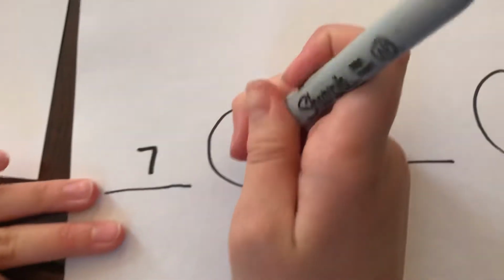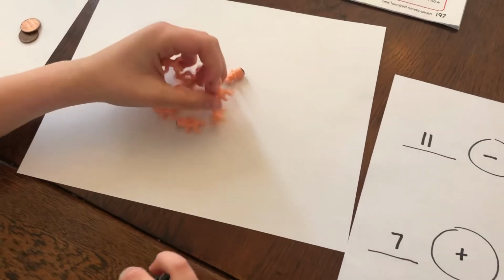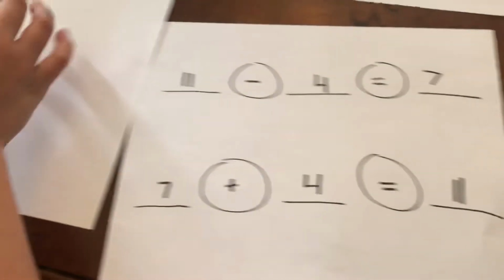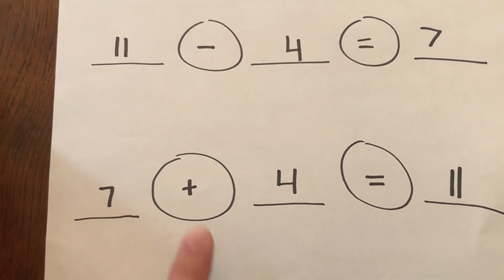Go math chapter 5 lesson 4 or lesson 5.4 for kids first grade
How to do the introduction lesson to go math chapter 5 lesson 4 or lesson 5.4 for kids